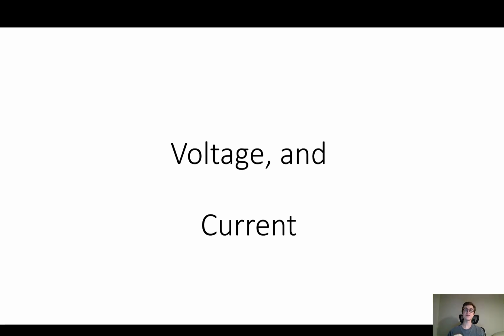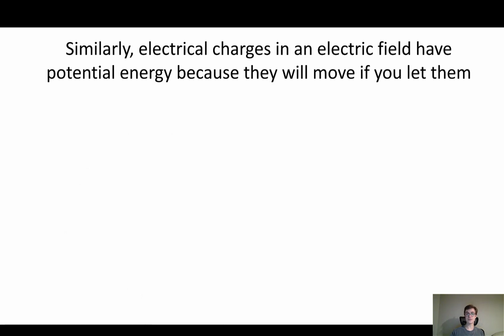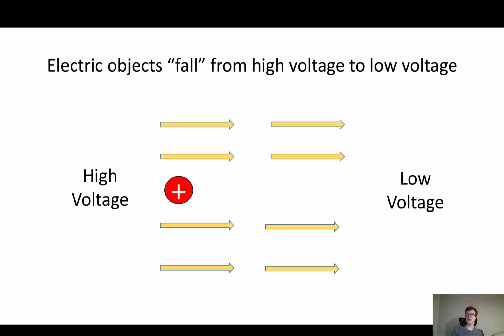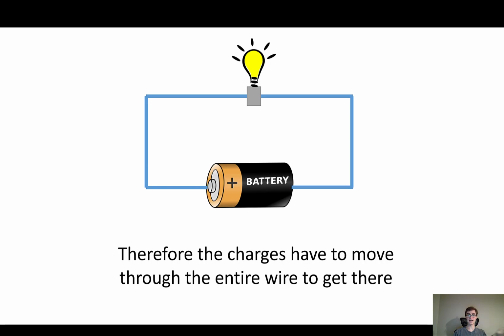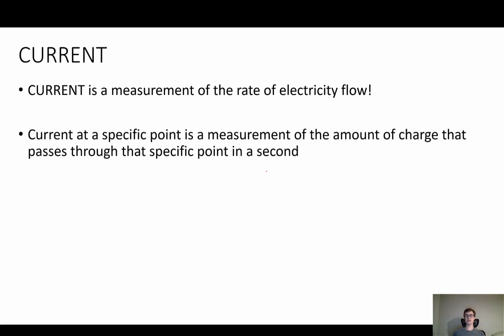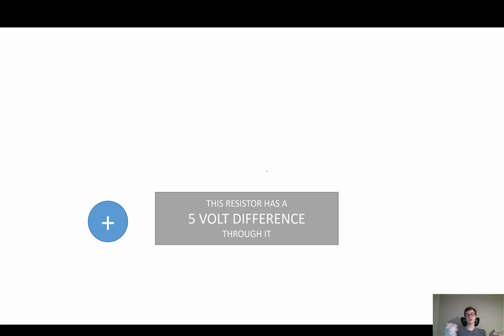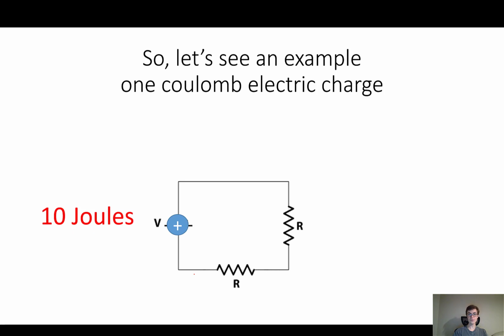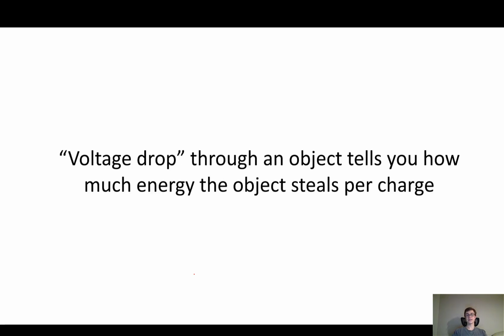Voltage and Current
This video conceptually introduces the idea of Voltage and Current